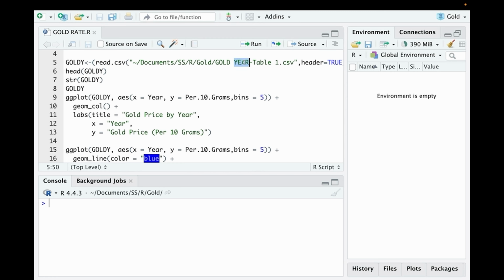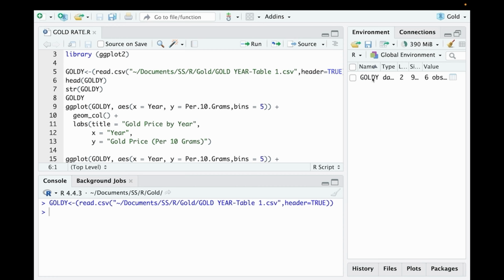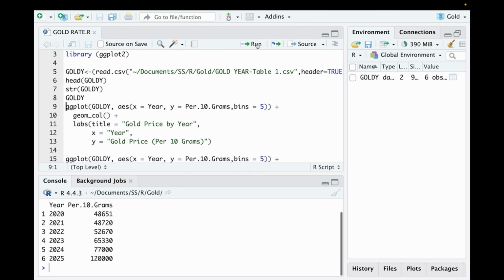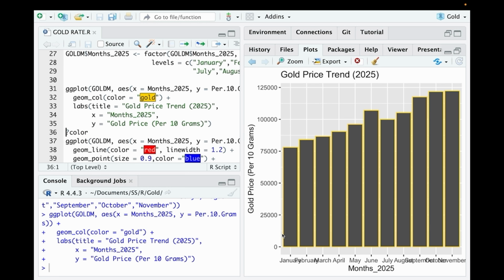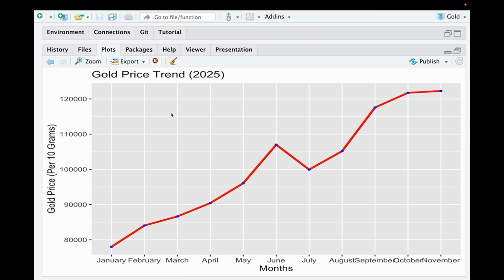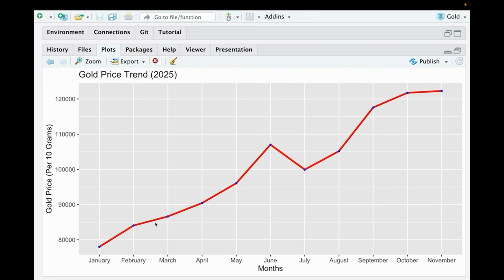Why You Should Study Statistics | Gold Rate Data Analysis in R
Ever wondered why studying statistics is important? In this video, we’ll use real gold rate data and analyze it using R to show how statistical thinking helps us make better decisions based on data..

- What statistics is and why it matters
- How to import and visualize gold rate data in R
- Basic statistical analysis using R
- How statistics reveals trends and insights in real-life data

This tutorial is perfect for students, data enthusiasts, and beginners learning R who want to understand the practical power of statistics through a simple, real-world example